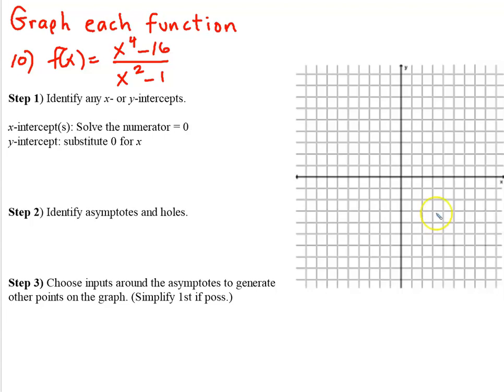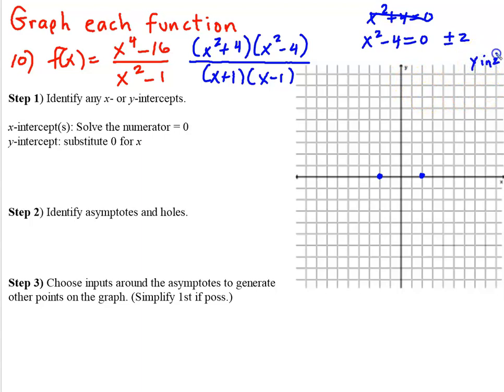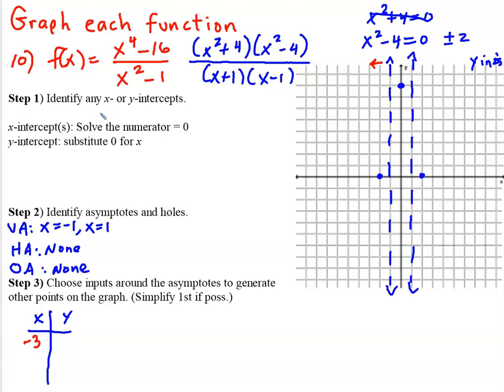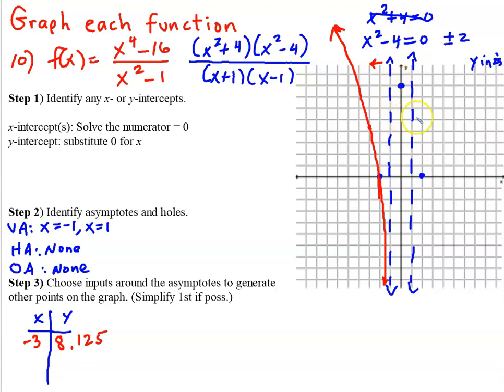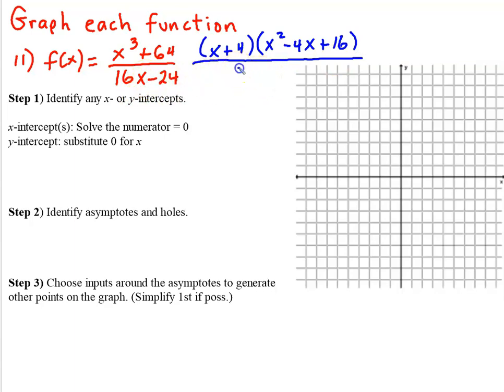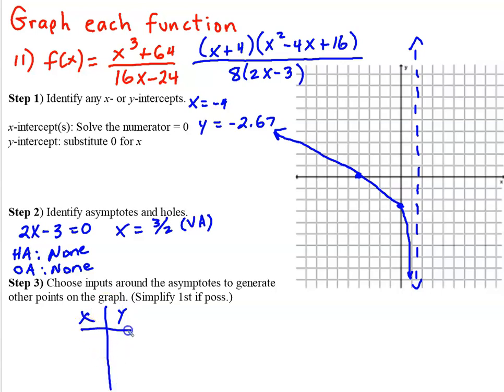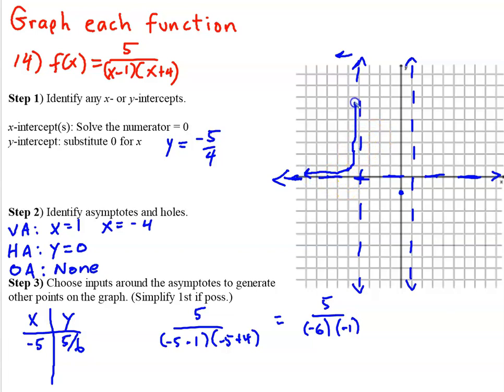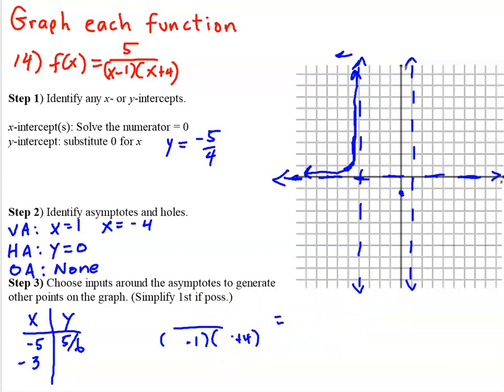Lesson 7 4 HW help, p 496, probs 10, 11, 14 17